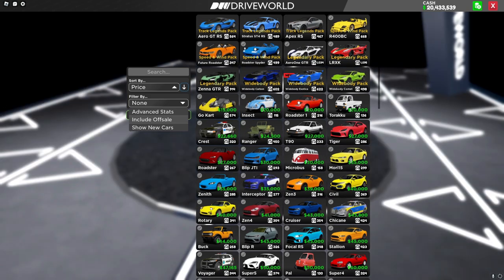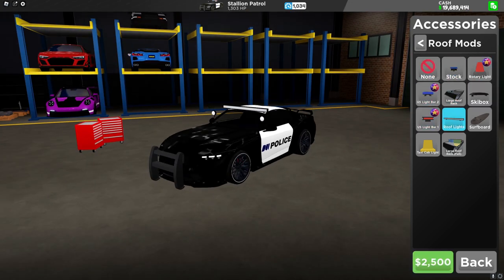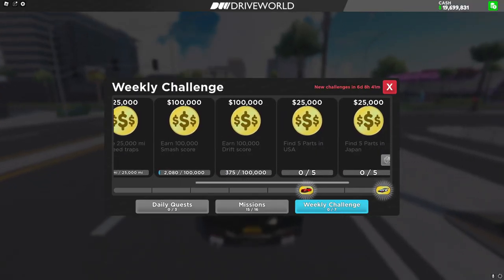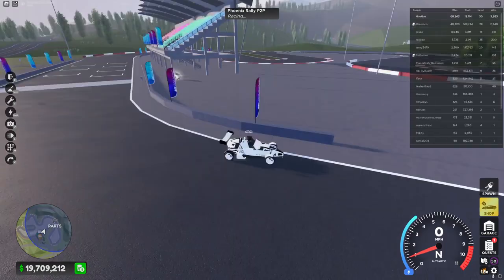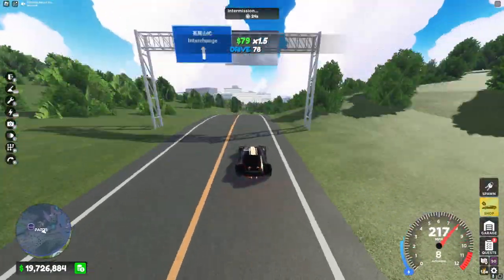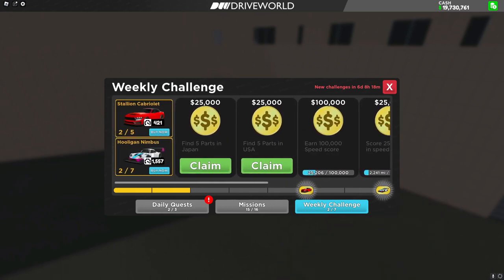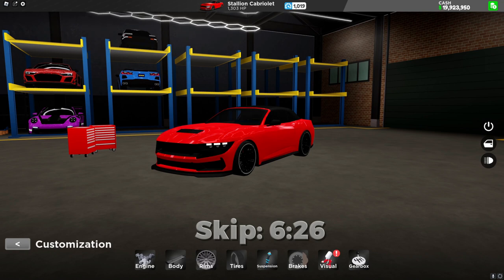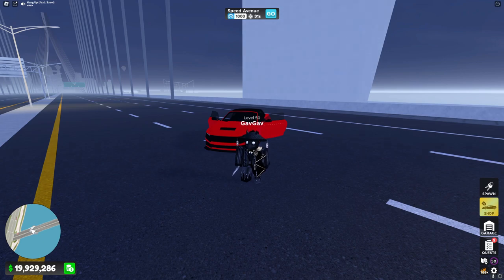All Part Locations For The New Stallion (update video)